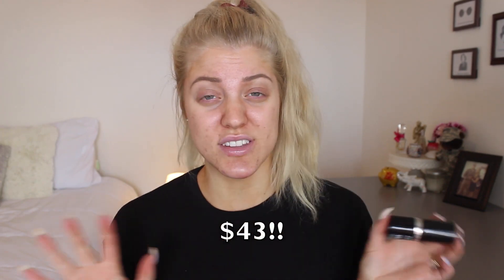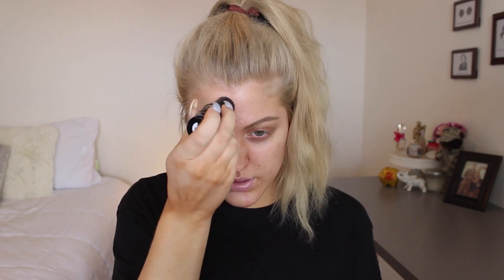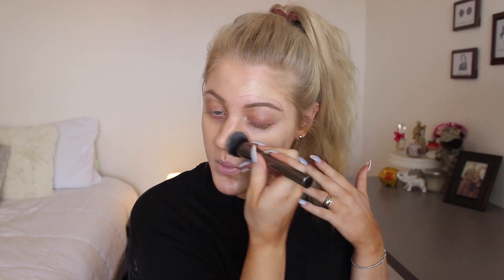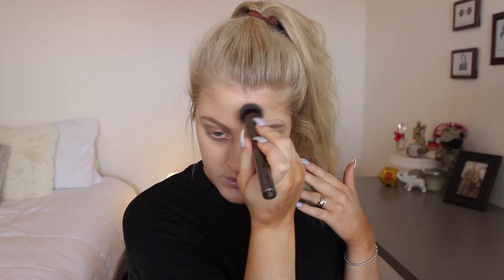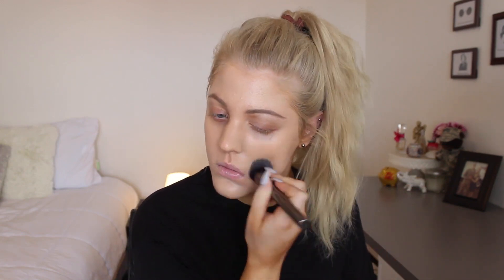Makeup Forever Ultra HD Foundation Stick | Review & Demo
Hello Everybody! :)

This is a review of the Makeup Forever Ultra HD Invisible Cover Stick Foundation. And remember, this is only MY opinion :D

❈Comment Rate Subscribeeeeeeeeee❈

▼ ▽Product Mentioned▼ ▽
 Makeup Forever Ultra HD Foundation stick --- 118 = Y325 - Flesh

All of my reviews are based on a 10 point system.
Each product automatically starts with 1 point, and can then gain up to 9 more points based on 9 different components:
1. Price Tag: 0 -- TOO PRICEY FOR AMOUNT!
2. Packaging: .5 -- Convenient, but be aware of melting
3. Availability: 1 -- Can be purchased at Sephora or MUFE site
4. Color Selection: 1 -- Amazing color selection. 15 colors
5. Application: 1 -- Applies easily any way.
6. Appearance: .5 -- Full coverage, but a bit heavy looking.
7. Feel / Finish: .5 -- Tacky until set
8. Longevity: .5 -- Stays on, UNLESS OILY!
9. Touch-up Ability: 0 -- Terrible with touch ups.

Bye bye bye bye ✌ ... xoxo

❤️Romans 5:8❤️